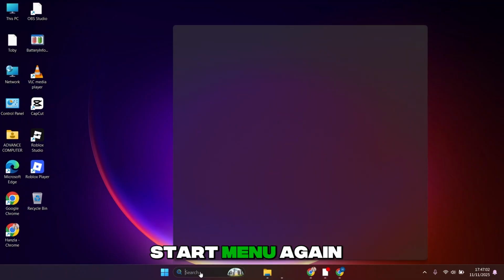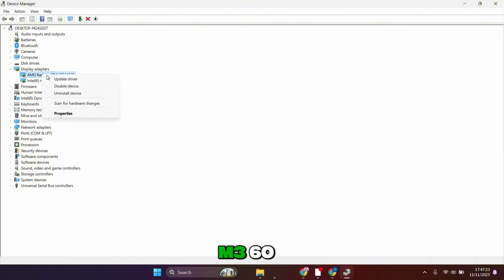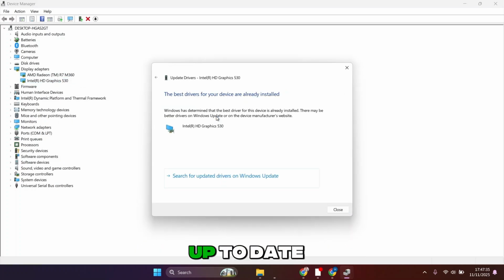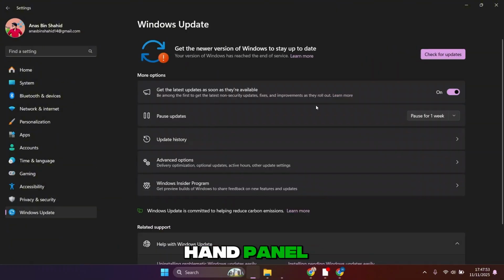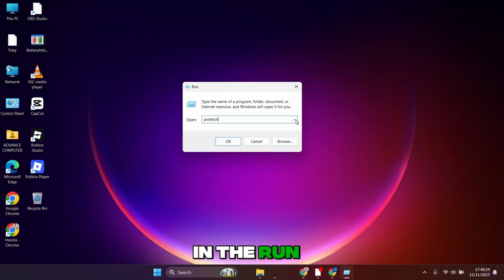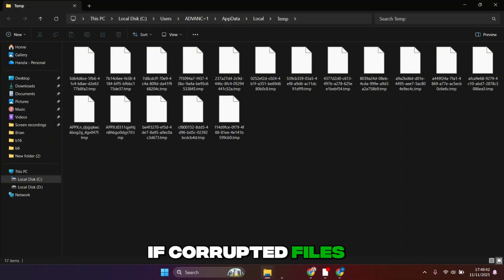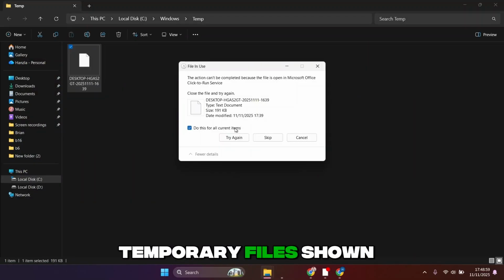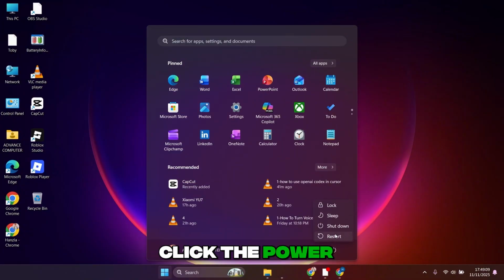How To Fix Pokemon Legends Z-A Graphics Screen Flickering In Eden Emulator | (2025) NEW LATEST GUIDE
If Pokemon Legends Z-A looks like it’s constantly flashing, glitching, or “strobing” in Eden Emulator, this 2025 guide walks you through the exact settings that actually stop the screen flicker. We’ll go over GPU options, vsync, shaders, resolution scaling, and a few Windows/driver tweaks so the game looks stable and smooth instead of unplayable.

✅ Identify the real causes of screen flickering in Eden Emulator (GPU, shaders, vsync, overlays)

🔧 Step-by-step Eden graphics settings to reduce or completely remove flicker

💻 Windows, GPU driver, and fullscreen fixes that stabilize Pokemon Legends Z-A

💡 Extra tips to boost performance, reduce stutter, and keep future updates from breaking things again